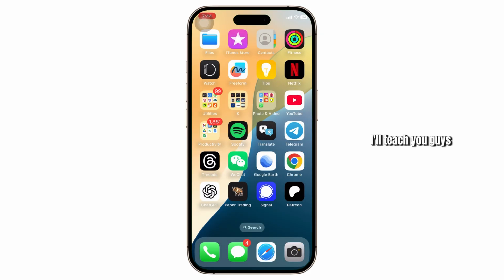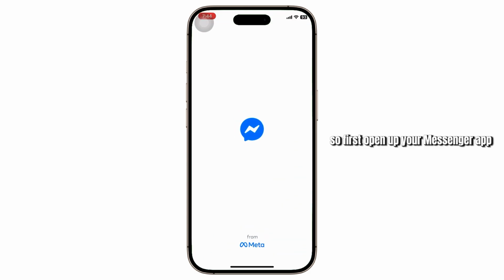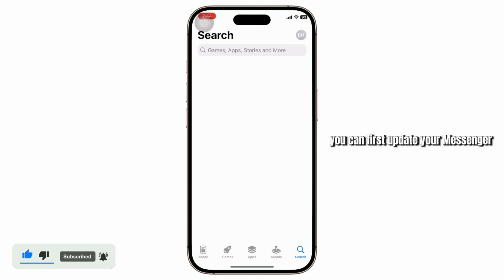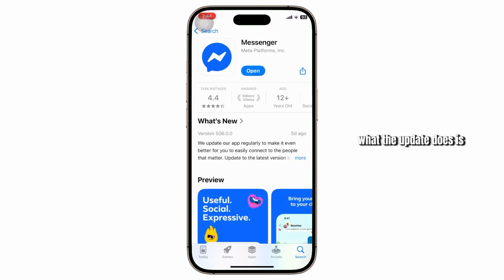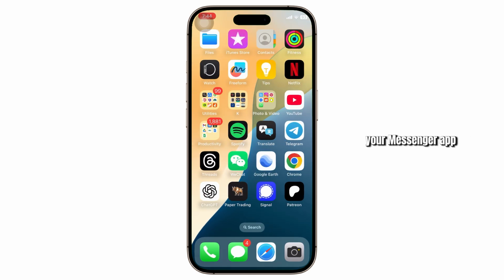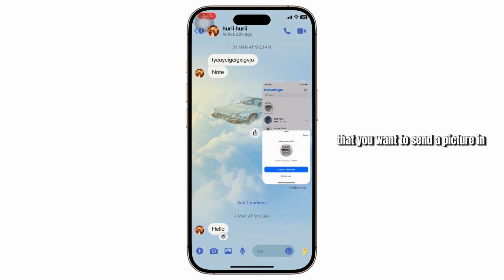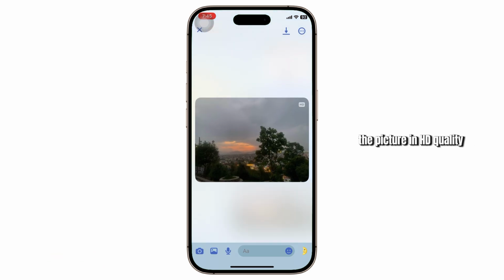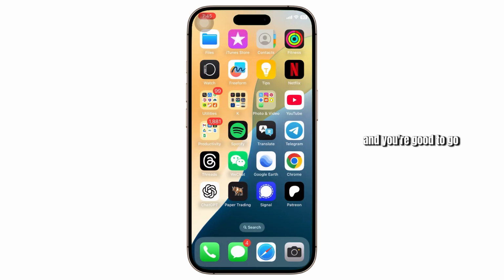How To Fix Messenger Photo Quality 2025?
Tired of blurry or low-quality photos on Facebook Messenger? 😩📸 This quick and easy 2025 guide will show you how to fix Messenger photo quality and send high-resolution images — all in just a few taps!

What You’ll Learn in This Video:
✅ Why Messenger lowers photo quality by default
✅ How to enable HD photo uploads in the 2025 Messenger app
✅ Tips to improve image clarity and avoid compression
✅ How to troubleshoot common photo quality issues

Whether you're sending important images or just want your photos to look their best, this tutorial will help you take control of your Messenger photo settings.

📌 Chapters:
⏱ 0:00 - Introduction
⏱ 0:10 - How To Fix Messenger Photo Quality